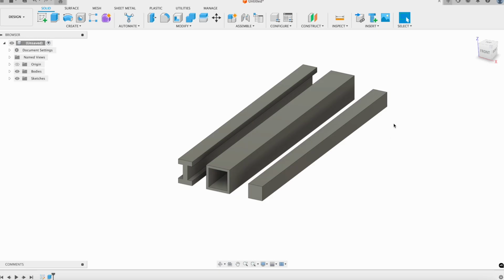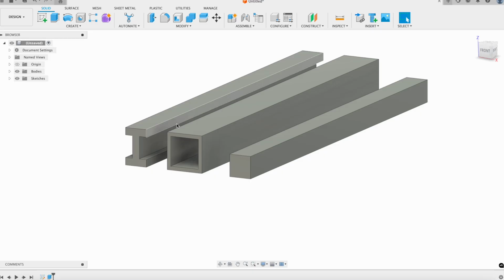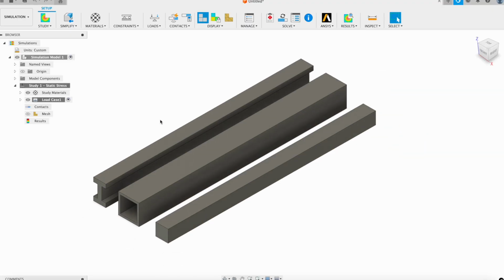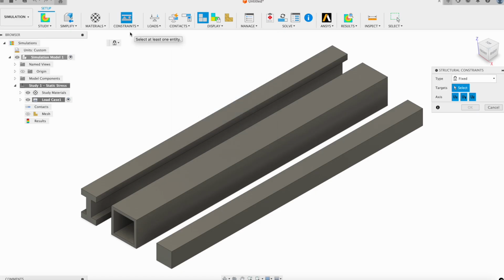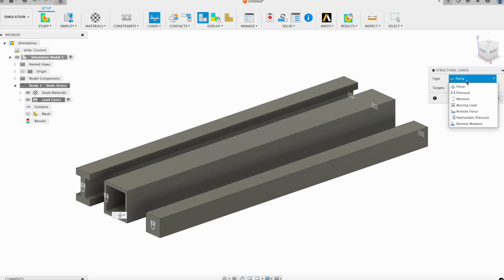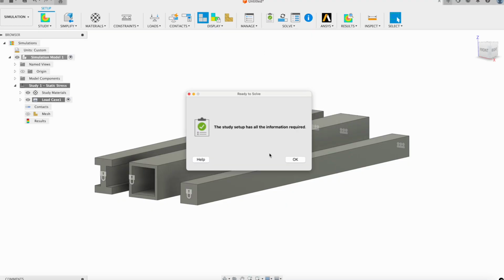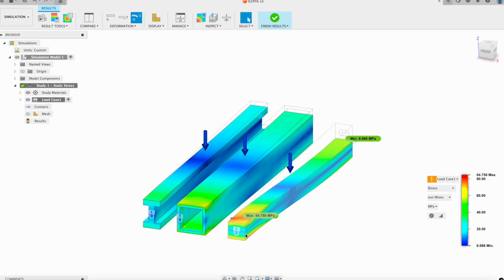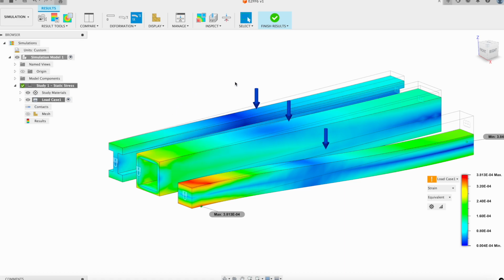Fusion 360: Static Simulation - Support Reactions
In this video, we will explore conducting Static Simulations on Fusion 360 to explore the support reactions, on three beams with the same cross-section area but different shapes.